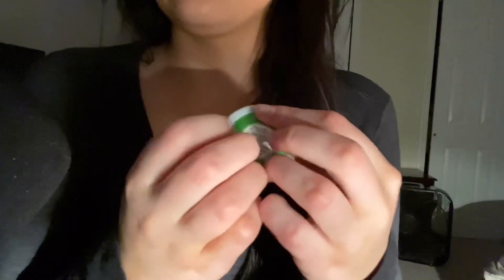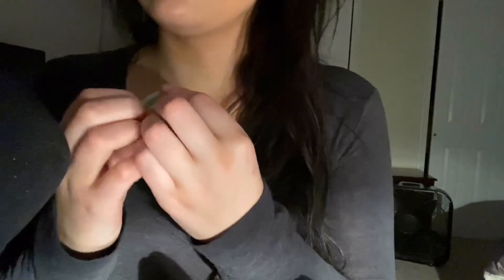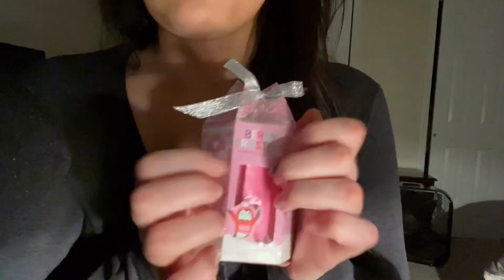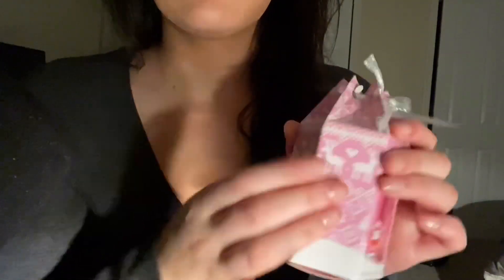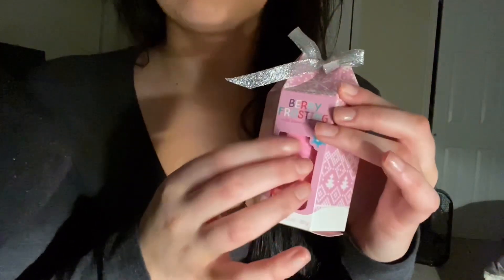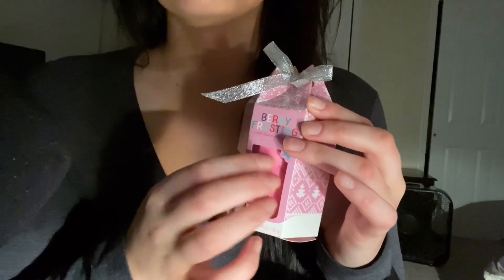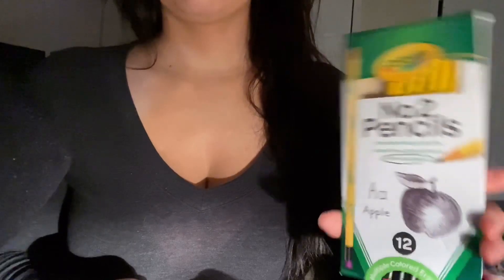ASMR Random Trigger Items